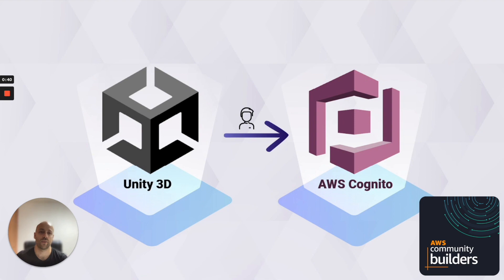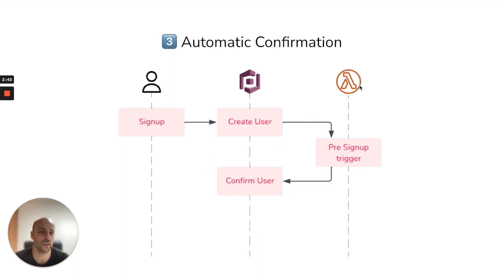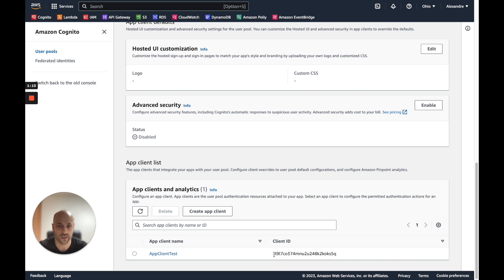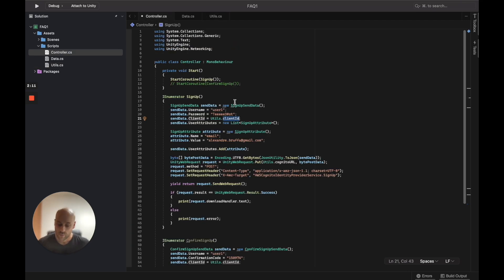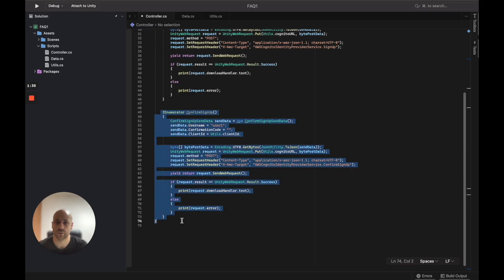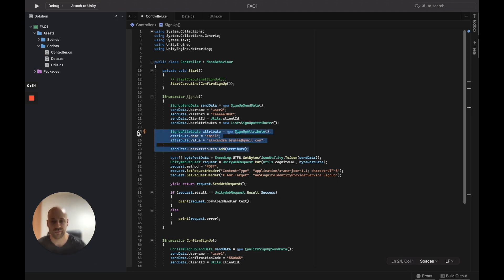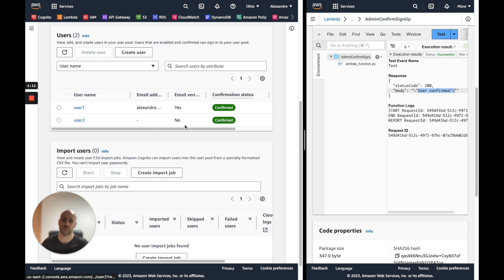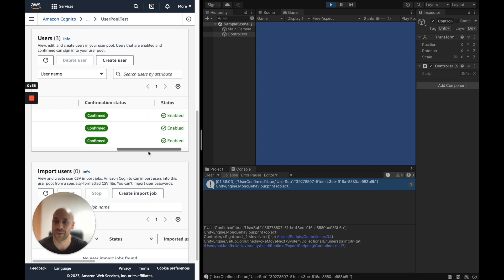Building a Simple Signup Flow With Unity3D and AWS Cognito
0:00 Introduction
0:23 The Cognito Signup Flow
3:08 Cognito Configuration
4:04 Flow 1
8:50 Flow 2
10:50 Flow 3
12:36 Conclusion

Please check the following article to see the full implementation and download the source code: